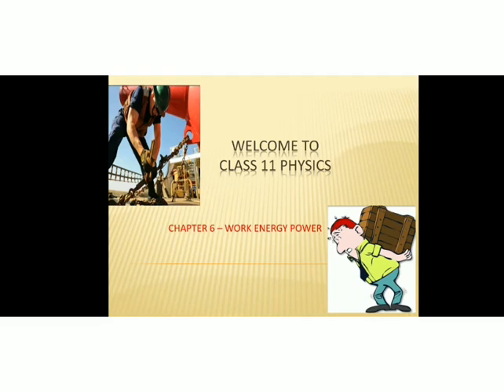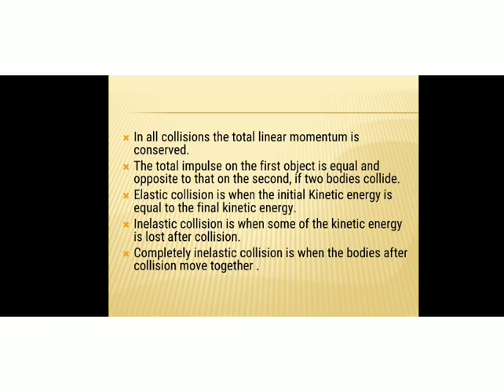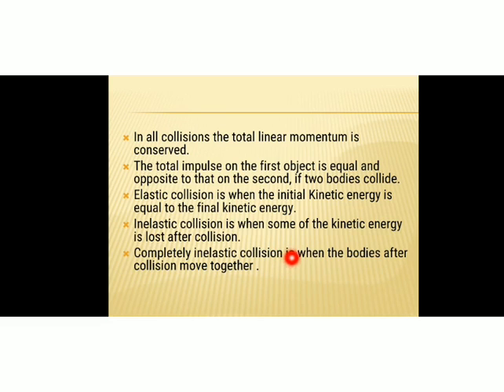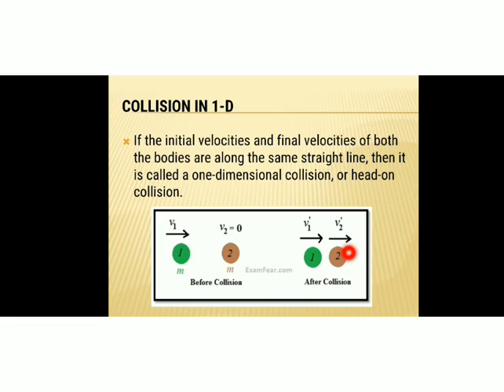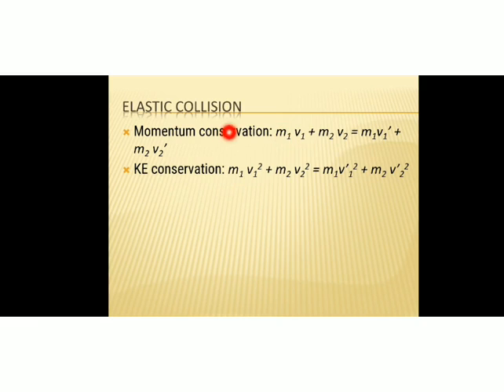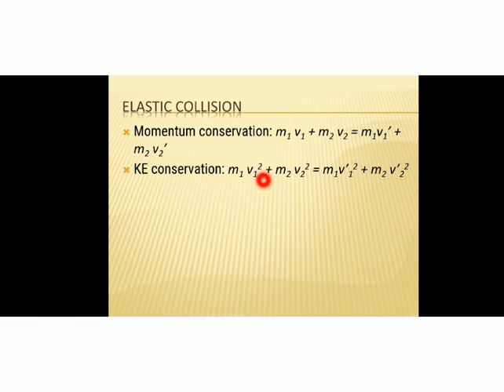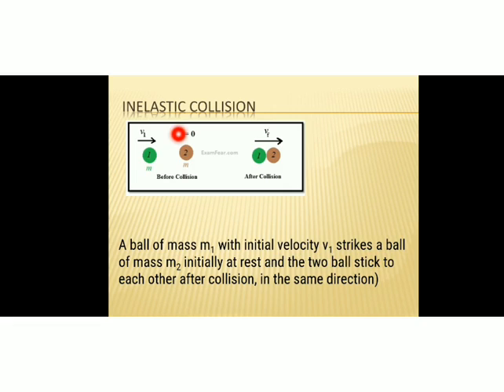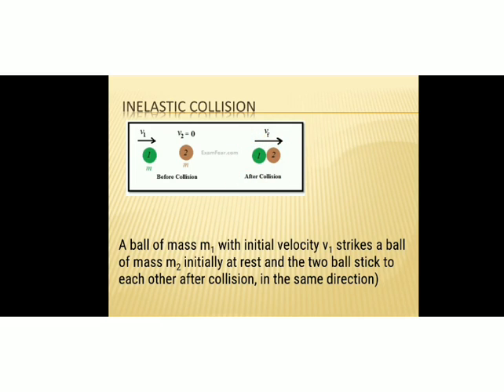class11 Physics: collision